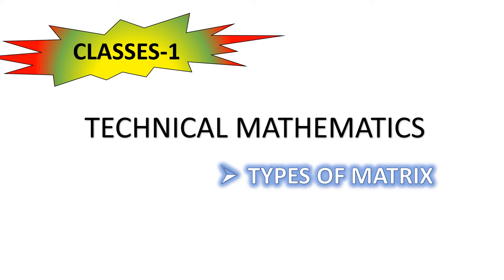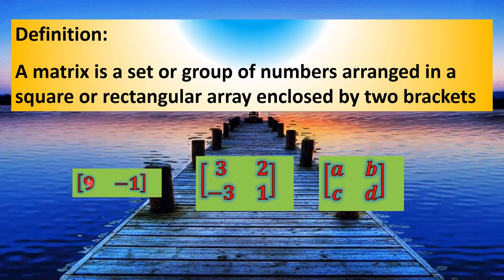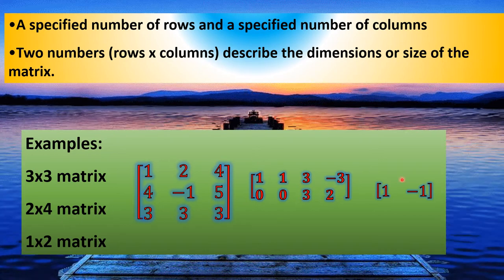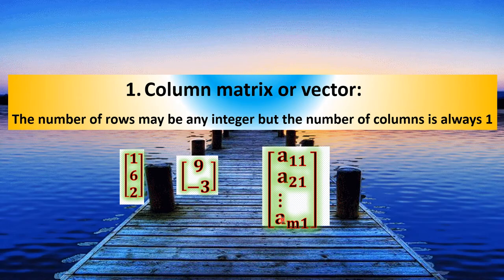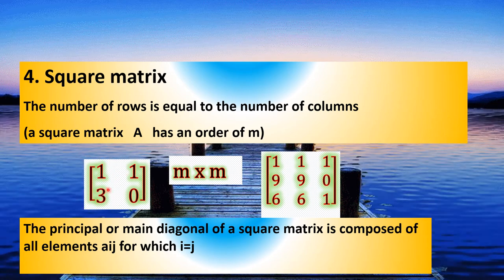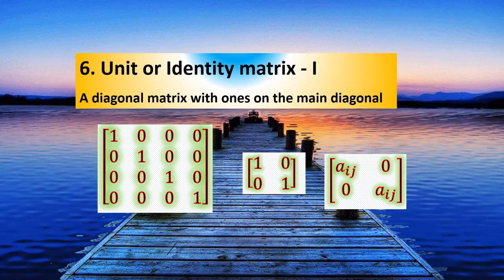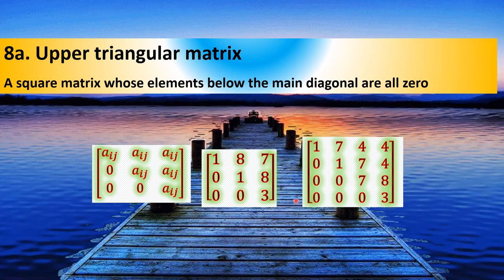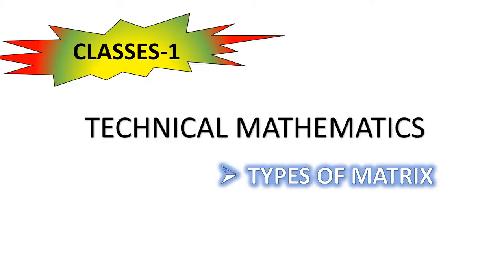POLYTECHNIC LECTURER COMPUTER ENGINEERING ||KERALA PSC || FREE CLASSESS||CLASS-1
TECHNICAL MATHEMATICS || TYPES OF MATRIX ||